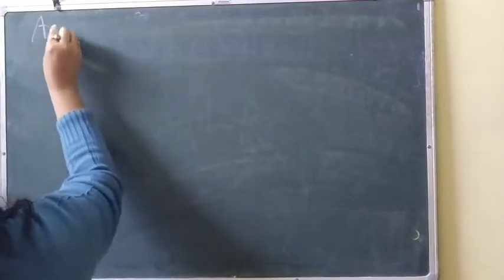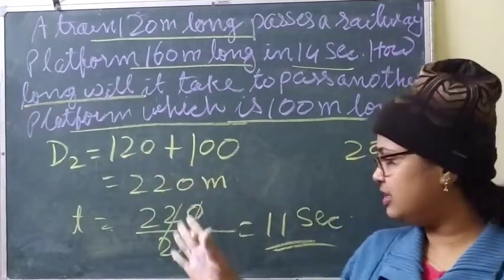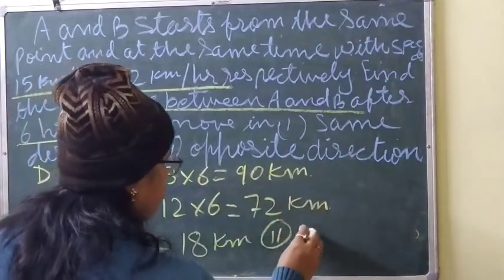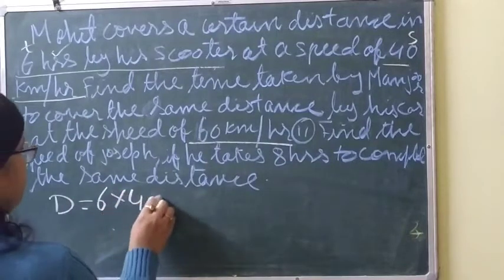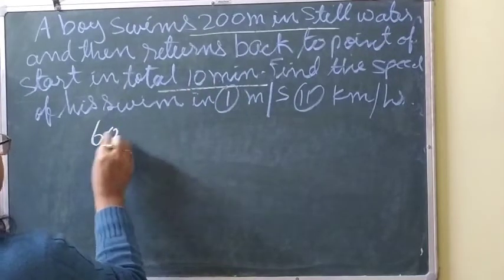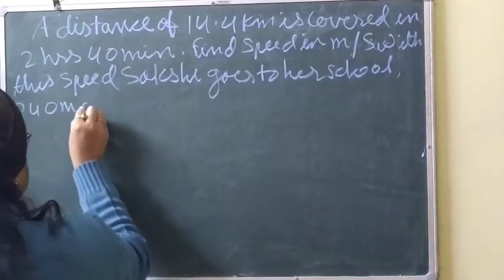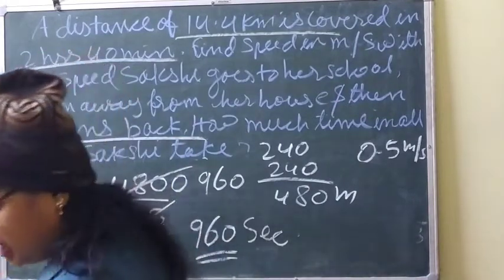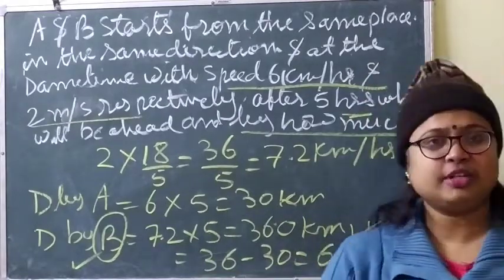SPEED DISTANCE AND TIME|| PART:-3|| SCIENCE BUZZ